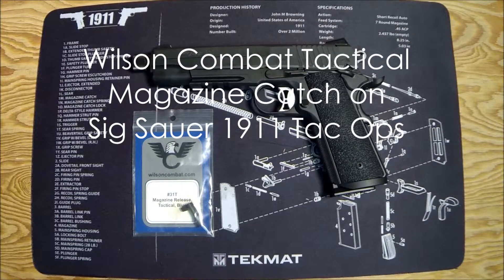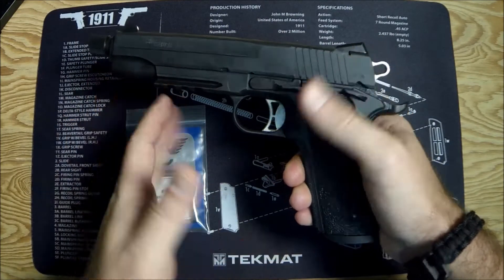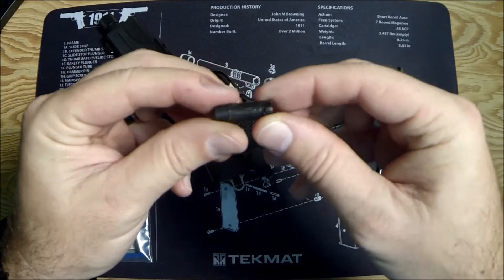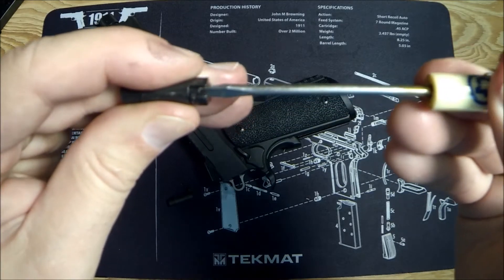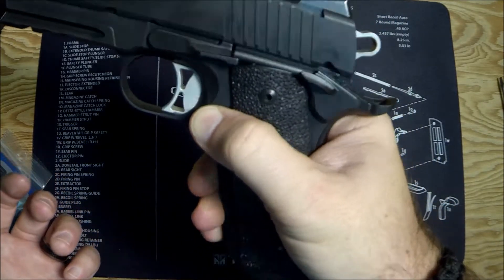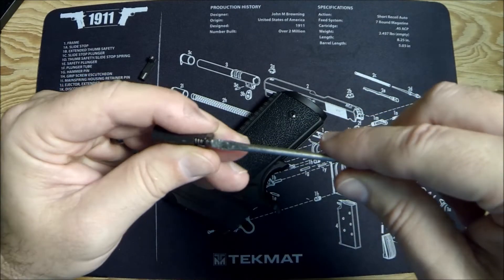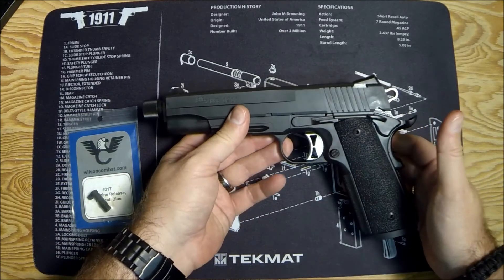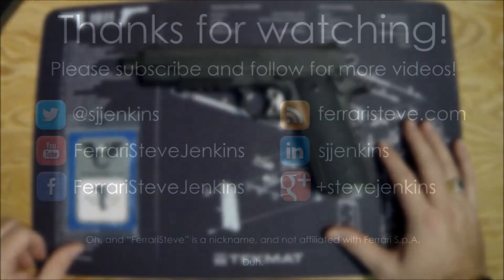Installing a Wilson Combat Tactical (Extended) Magazine Catch on a Sig Sauer 1911 Tac Ops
Ferrari Steve tries out the Wilson Combat tactical magazine catch in his Sig Sauger 1911 Tac Ops... and discovers something interesting.